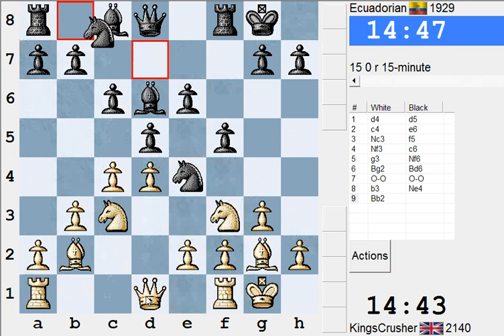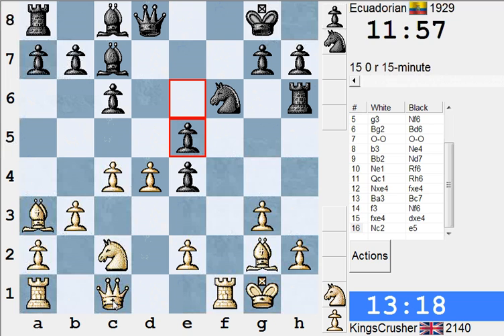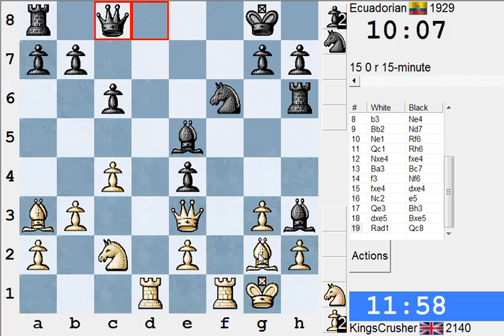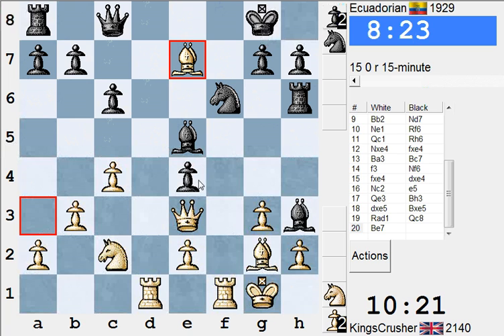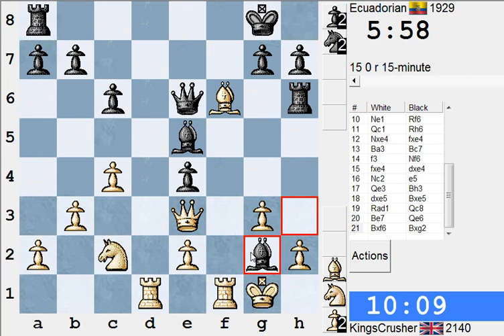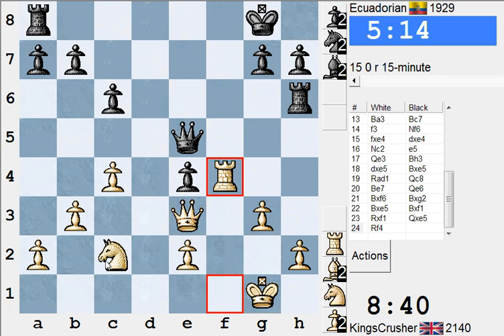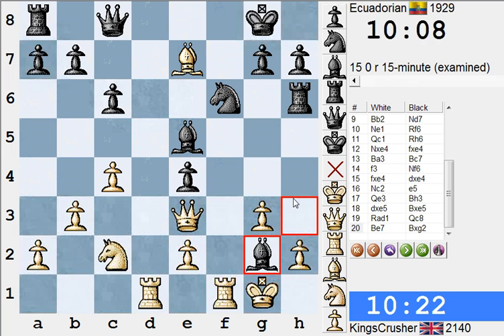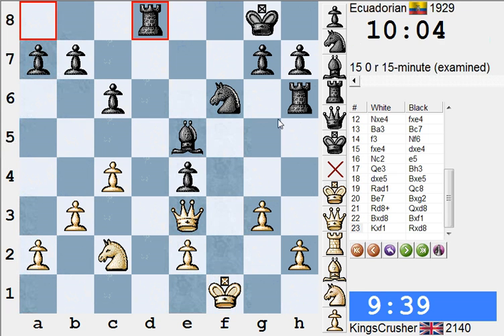Chess World.net: LIVE Rapid #71 vs Ecuadorian (1929) - QGD: 3.Nc3 (D31) (Chessworld.net)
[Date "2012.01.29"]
[Round "-"]
[White "KingsCrusher"]
[Black "Ecuadorian"]
[Result "1-0"]
[ICCResult "Black forfeits on time"]
[WhiteElo "2140"]
[BlackElo "1929"]
[Opening "QGD: 3.Nc3"]
[ECO "D31"]
[NIC "QP.08"]
[Time "17:47:45"]
[TimeControl "900+0"]

1. d4 d5 2. c4 e6 3. Nc3 f5 4. Nf3 c6 5. g3 Nf6 6. Bg2 Bd6 7. O-O O-O 8. b3
Ne4 9. Bb2 Nd7 10. Ne1 Rf6 11. Qc1 Rh6 12. Nxe4 fxe4 13. Ba3 Bc7 14. f3 Nf6
15. fxe4 dxe4 16. Nc2 e5 17. Qe3 Bh3 18. dxe5 Bxe5 19. Rad1 Qc8 20. Be7 Qe6
21. Bxf6 Bxg2 22. Bxe5 Bxf1 23. Rxf1 Qxe5 24. Rf4 Re6 25. Nd4 Ree8 26. Nf5
c5 27. Kg2 Rad8 28. h4 Rd1 29. h5 Rf8 30. Qf2 Qe8 31. g4 Kh8 32. a4 b6 33.